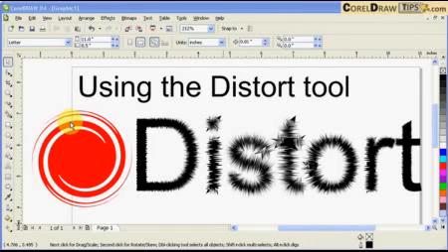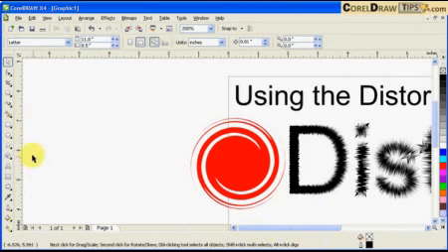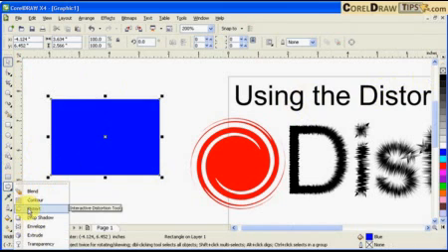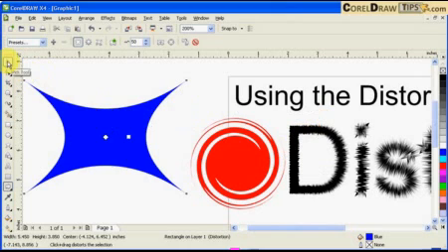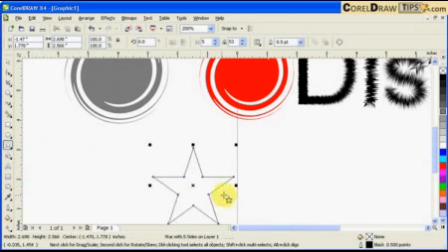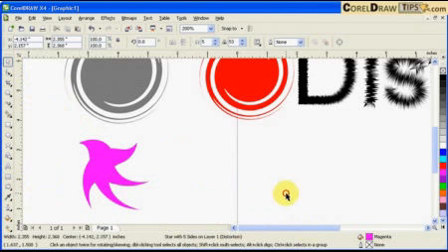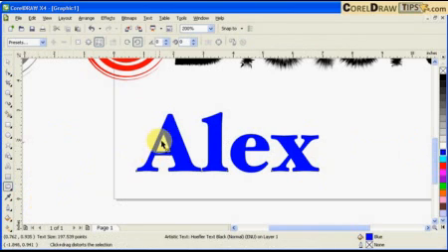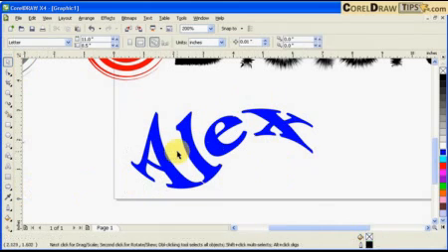applying Distort effect